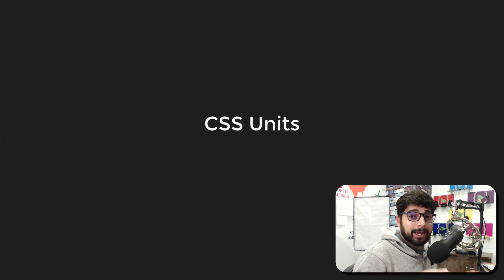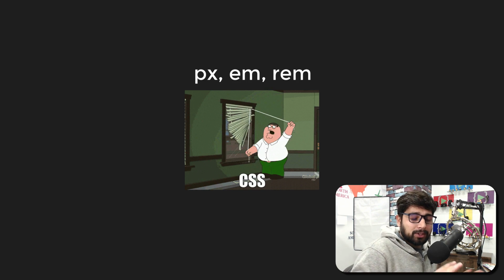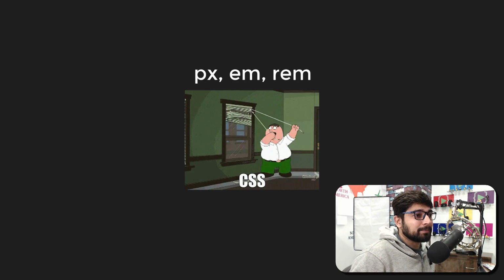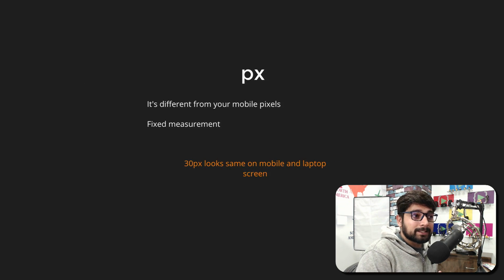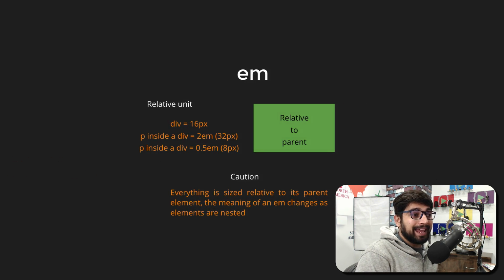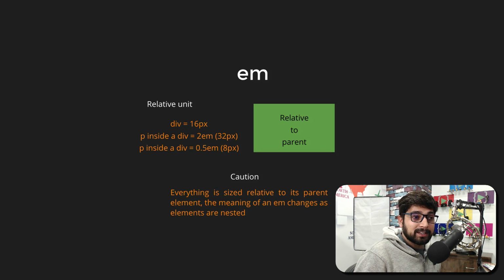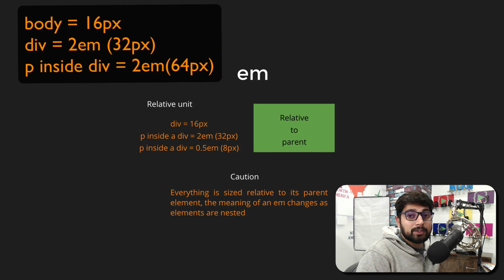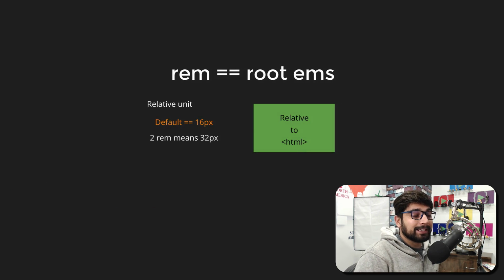px em and rem - Fast and easy way